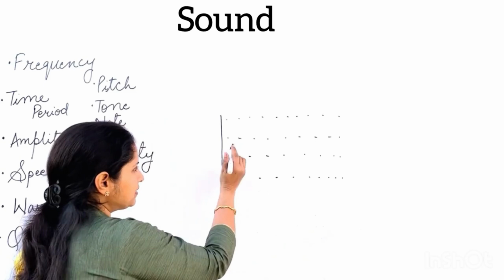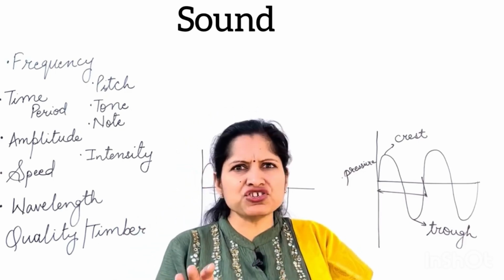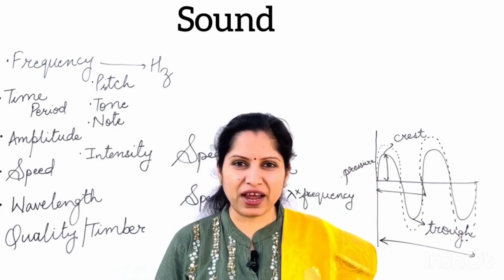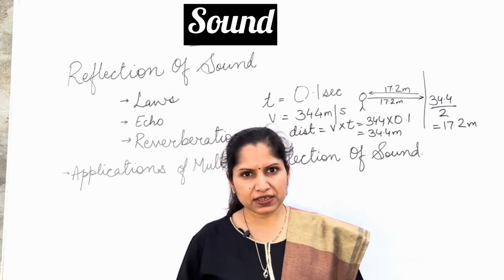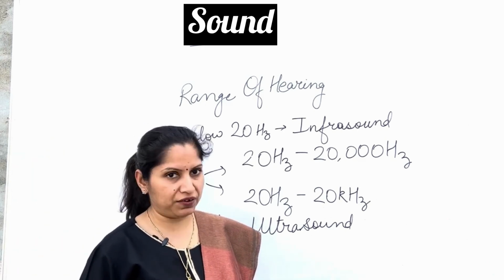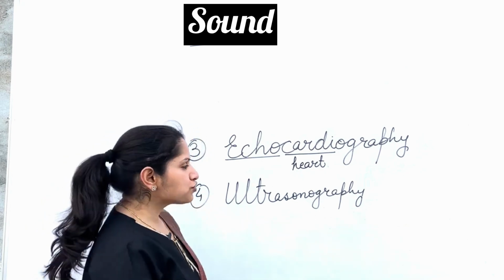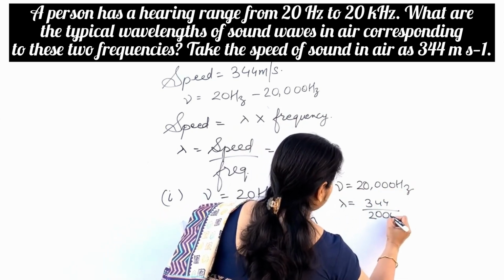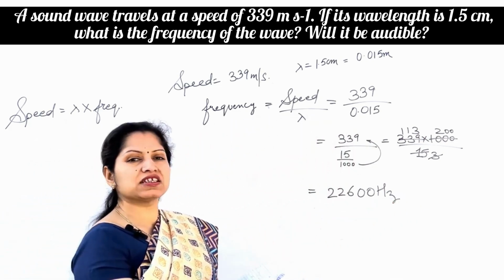Sound Class 9 | Full Chapter with Concepts, Formulas & Numericals |Chapter 12 | Dr Preeti Mittal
🔊 Sound – Complete Chapter Class 9 Science | Dr Preeti Mittal
In this video, we bring you the full explanation of Chapter 12: Sound from Class 9 Science. Learn all key concepts with real-life examples and solved numericals to master this topic for school exams and board prep.

We explain:
✅ What sound is and how it travels
✅ Characteristics of sound waves
✅ Differences between longitudinal and transverse waves
✅ Echo, reverberation, and speed of sound
✅ Reflection of sound and its applications
✅ Numericals

This video is perfect for CBSE, RBSE, and other state boards. Watch till the end for revision tips, formulas, and exam tricks!

📘 Topics Covered:
 • Production and propagation of sound
 • Longitudinal and transverse waves
 • Amplitude, frequency, time period, wavelength, speed
 • Speed of sound in solids, liquids, gases
 • Reflection of sound
 • Echo and reverberation
 • Applications like SONAR and stethoscope
 • Numericals and NCERT exercises (solved)